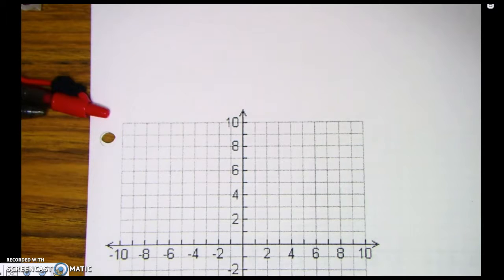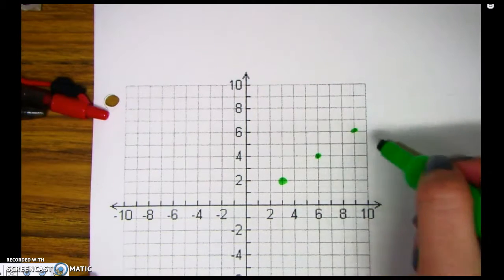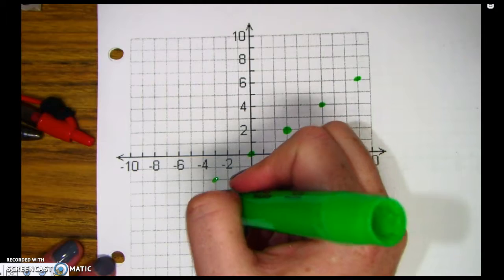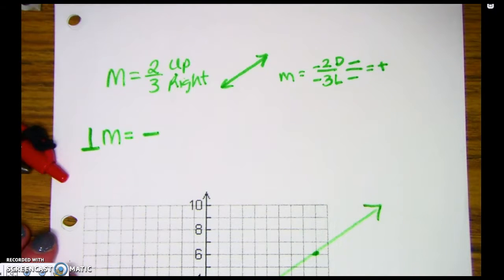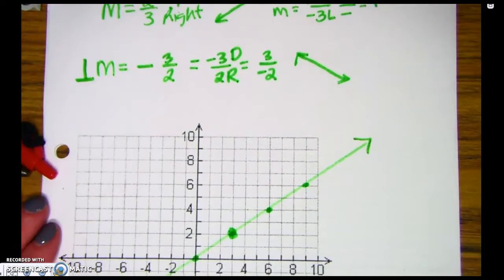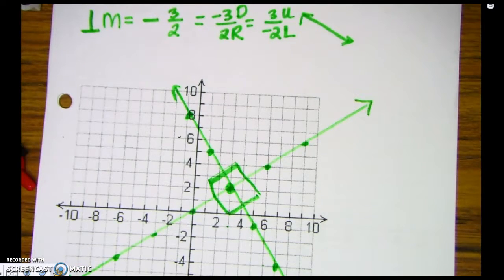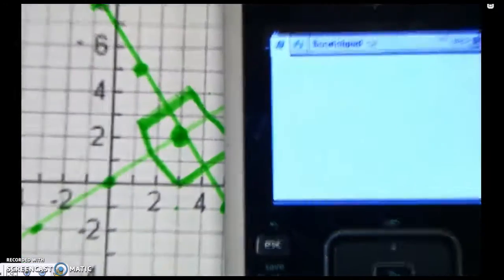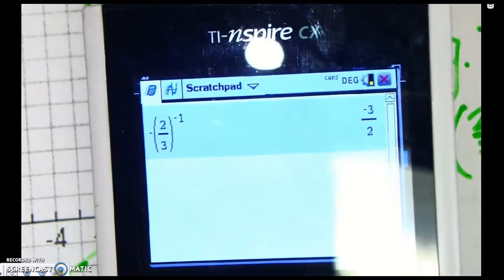Unit 6 Negative Inverse Slopes - Graphing perpendicular line